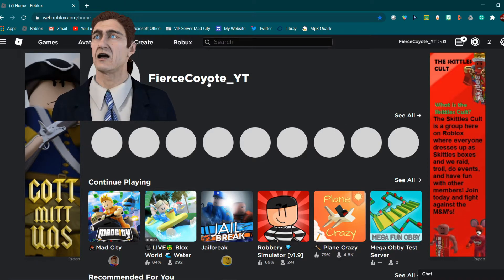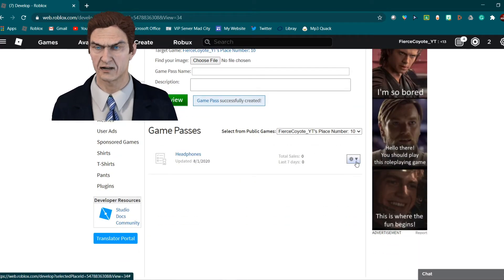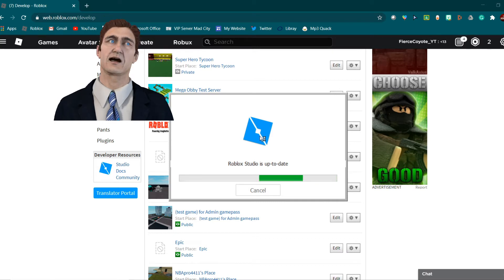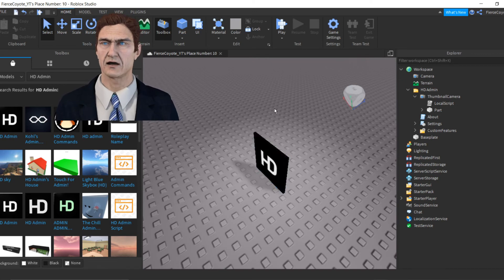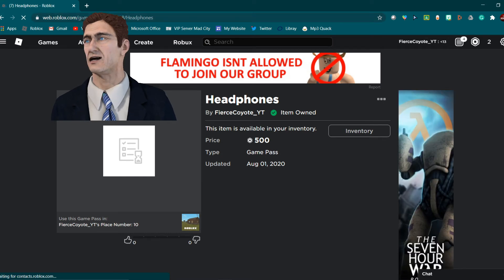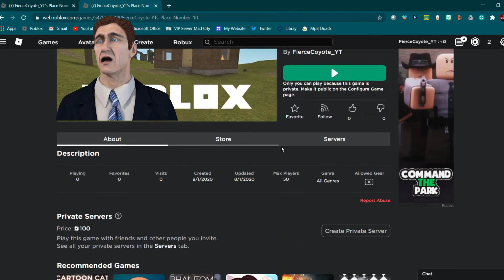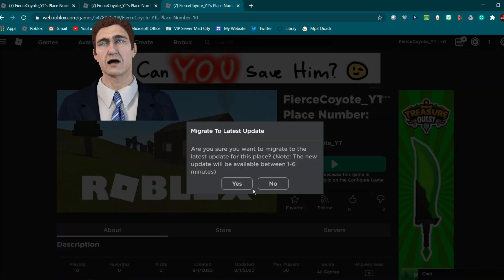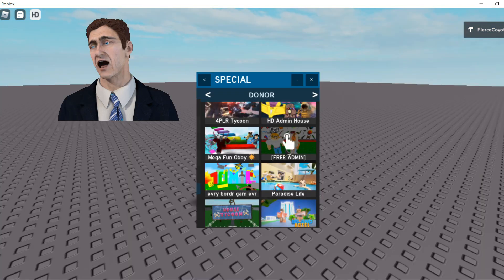How to Make a HD Admin gamepass! Roblox Stuido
Thank you guys for watching be sure to check out all of my videos!